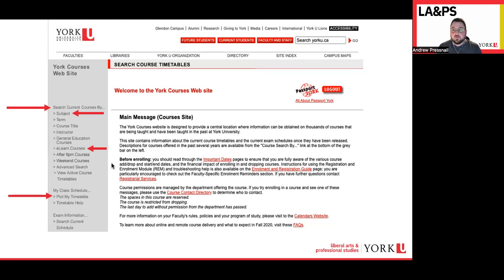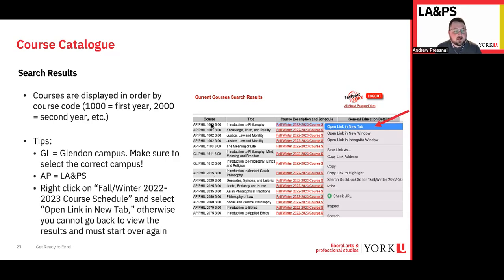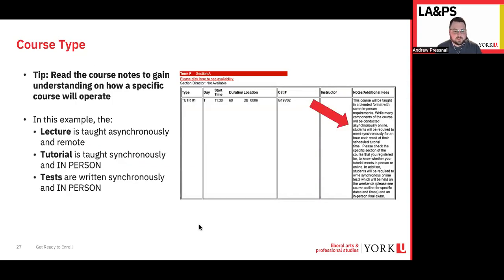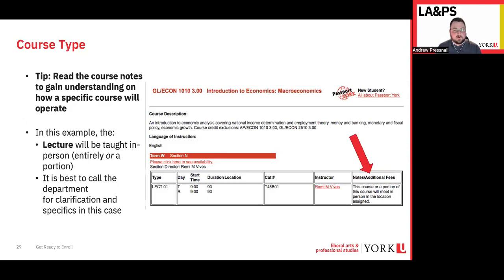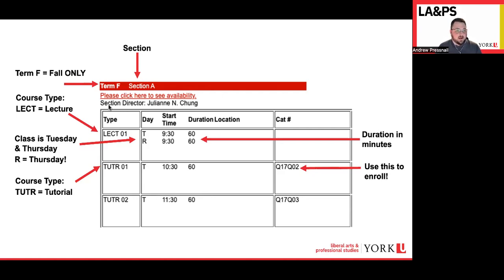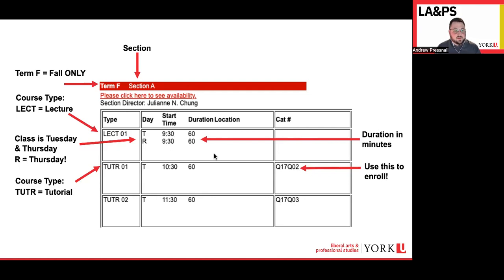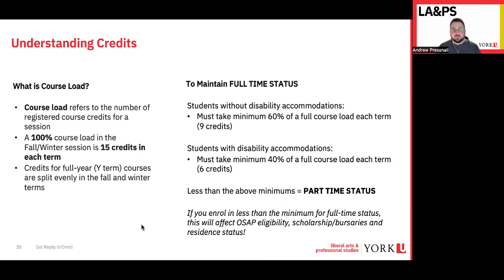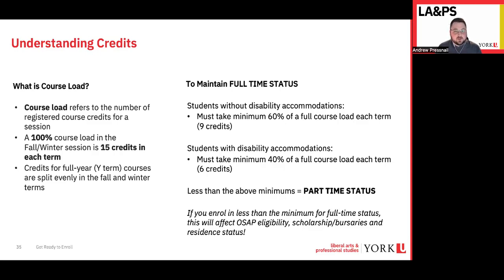Get Ready to Enroll: Course Catalogue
Congratulations on being accepted to York University!

This video details how to search for courses through the Course Catalogue.

NOTE: 1000 level courses are first year, 2000 level are second year, etc.

Questions about a course? Contact the department (in the course code). EDUC = education, SOSC = social science, HUMA = humanities, etc.